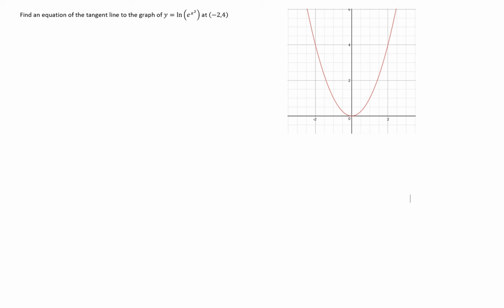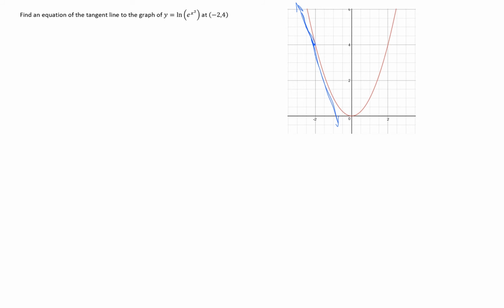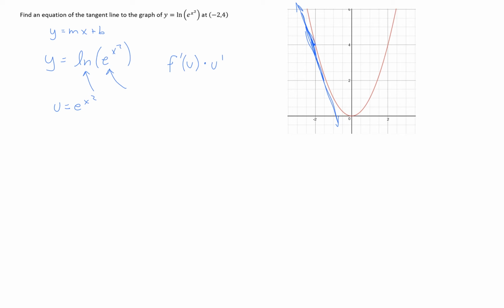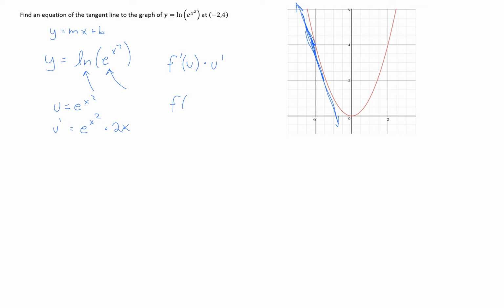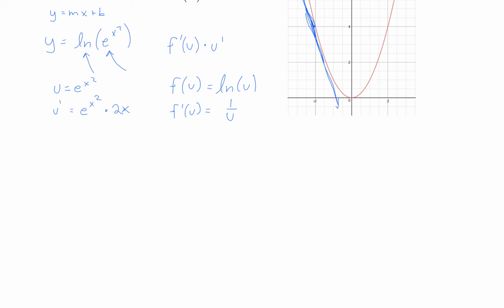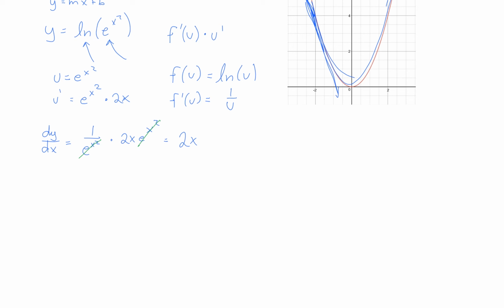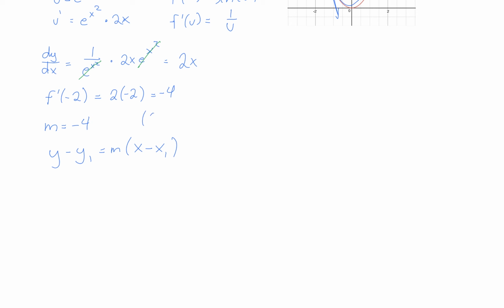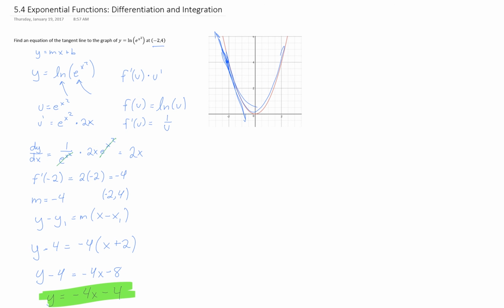Finding a Tangent Line: Natural Logarithm Example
Finding the tangent line to a natural logarithm curve